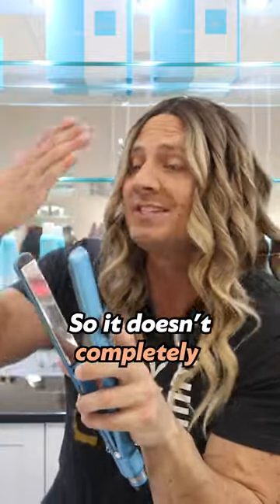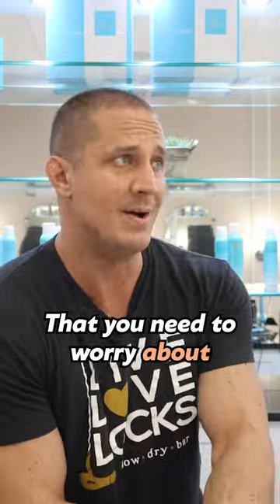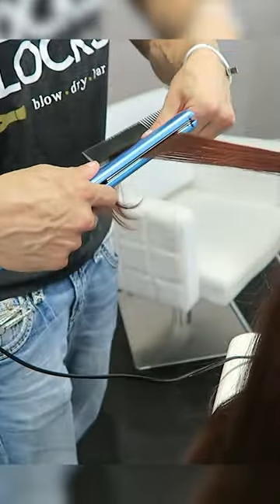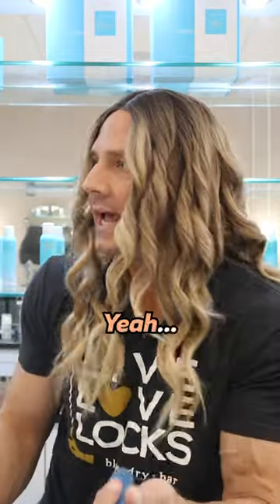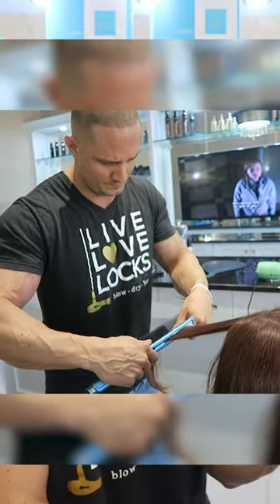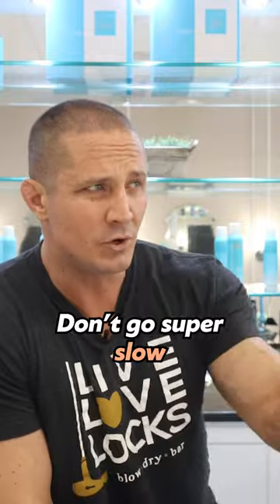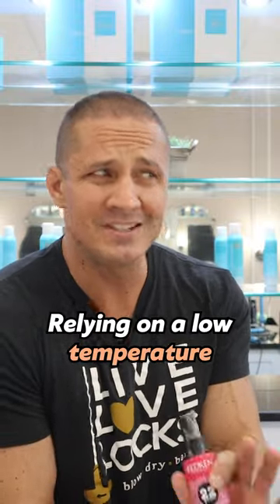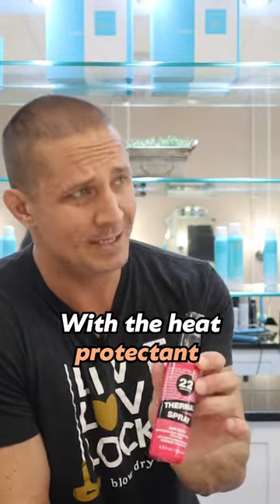Flat Iron Temperature...